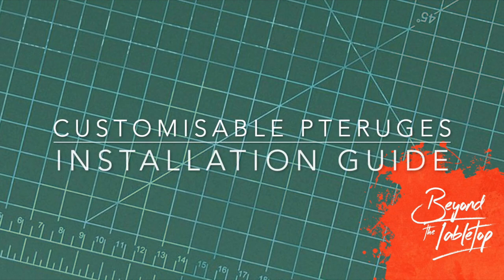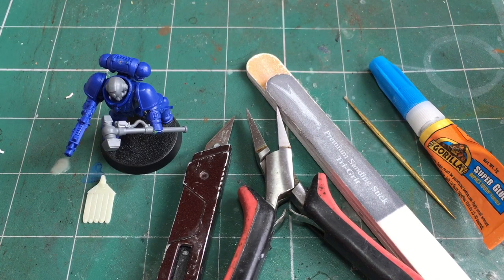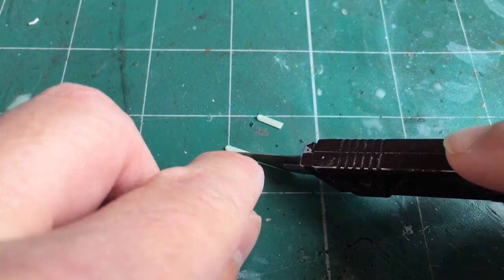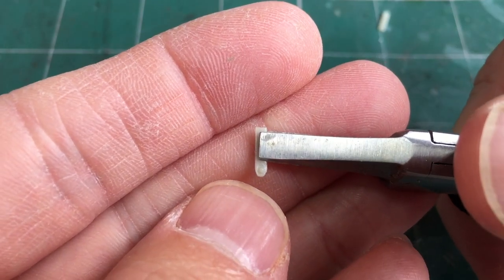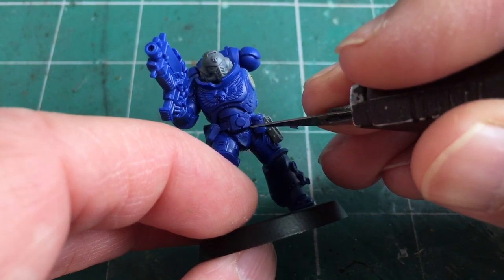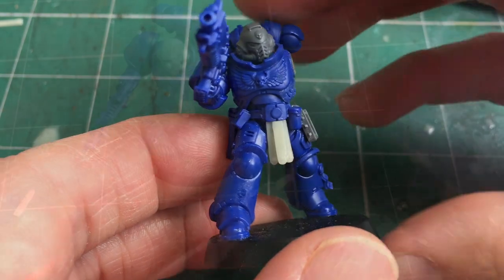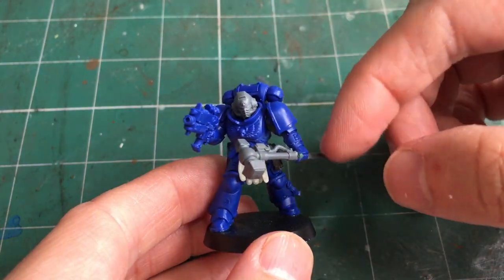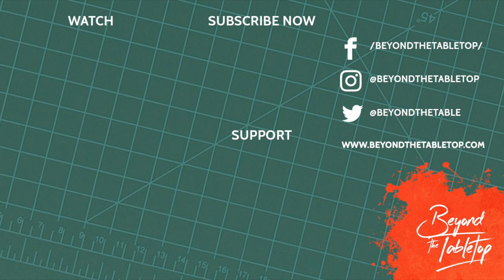Customisable Pteruges: Installation guide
Showcase and installation guide for the resin Customisable Pteruges from Beyond The Tabletop. These are the Greek and Roman style leather straps which hang from the belt. Made from resin, you can convert up your 28mm - 32mm tabletop miniatures. Simply cut your pteruges to length, glue them on, then heat them up to create dynamic poses to your miniatures. You can buy a set of pteruges